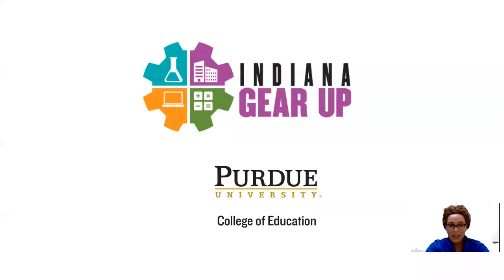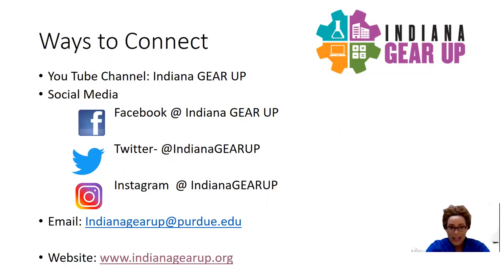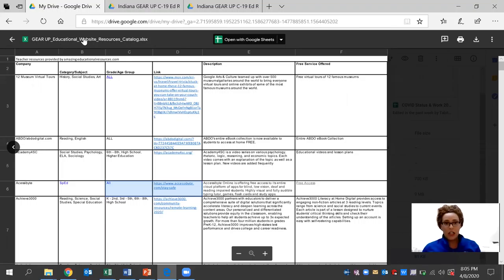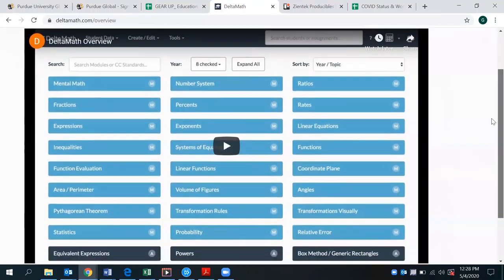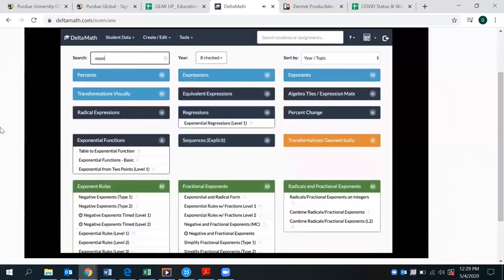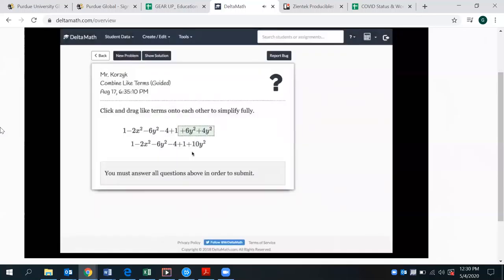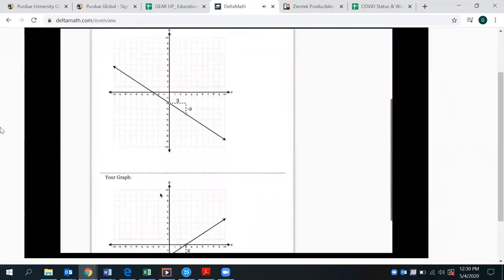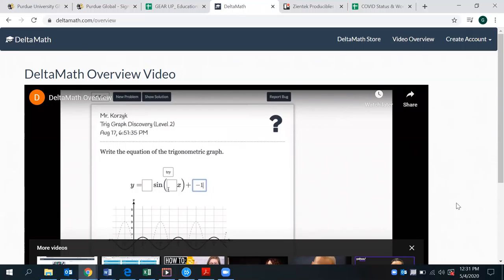Web Resources for E-Learning: Delta Math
Delta math is a web resource that helps students with specific skills that can be used in your e-learning lessons.